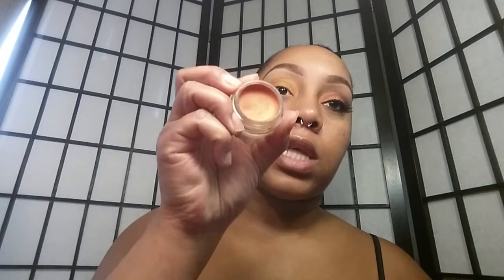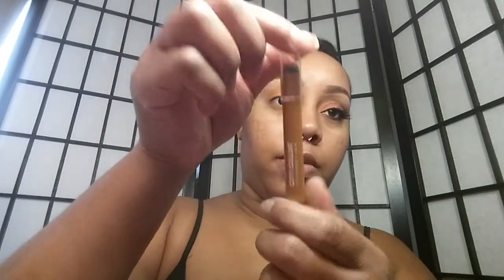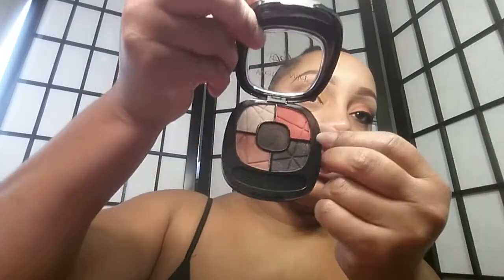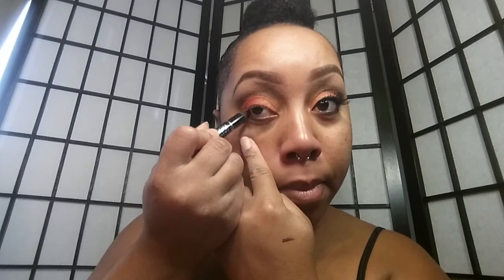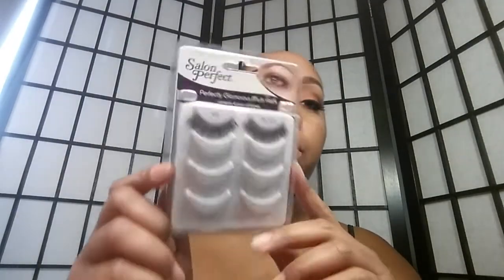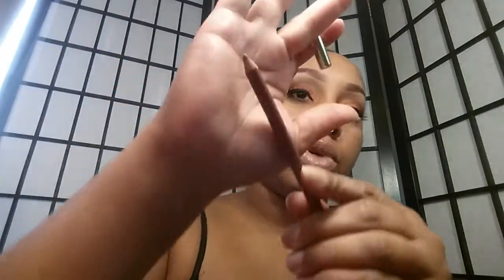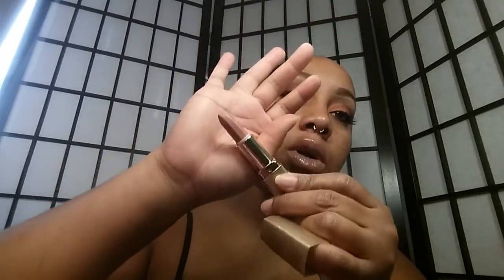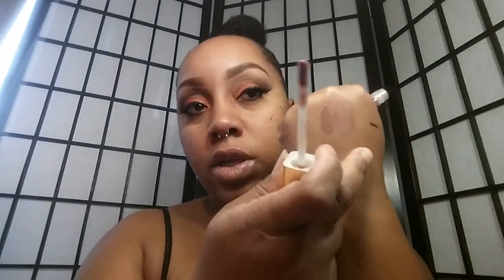Palette collab w/Dinkbeatsface